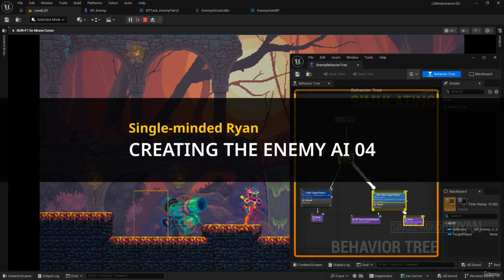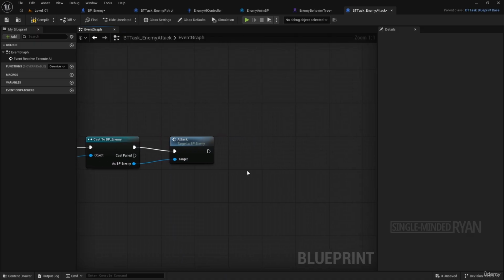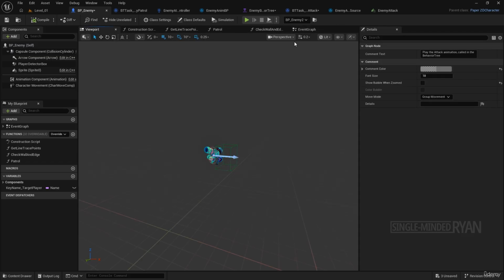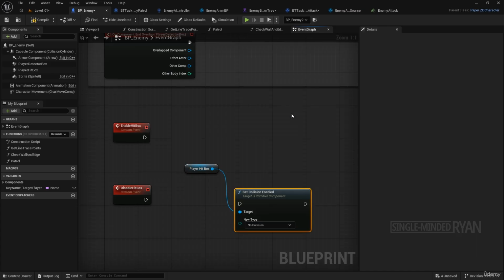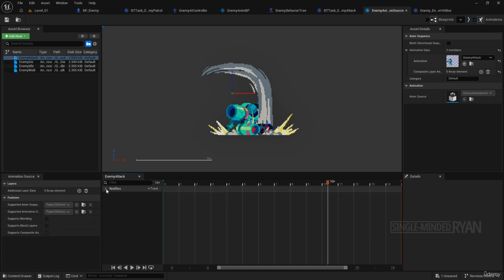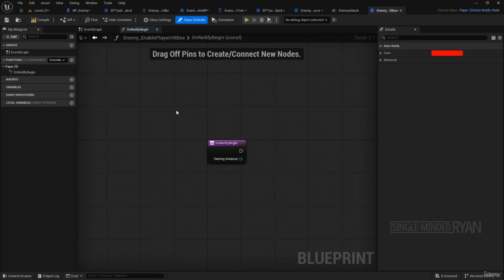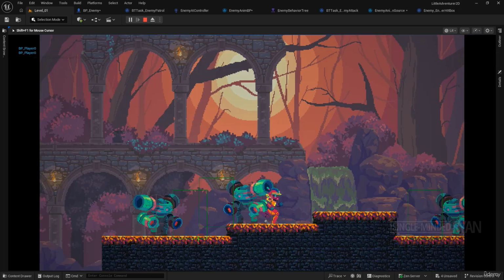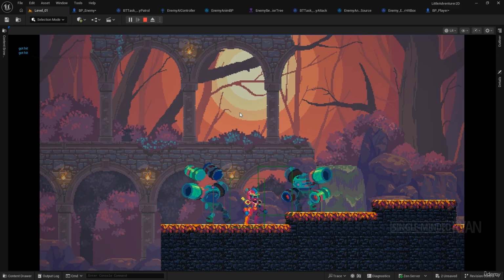31 Creating the Enemy AI 04